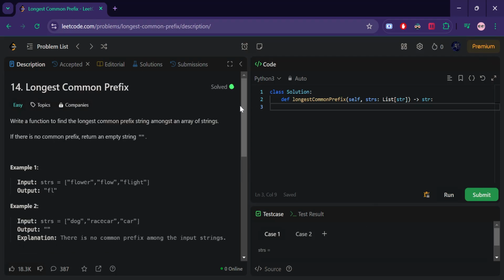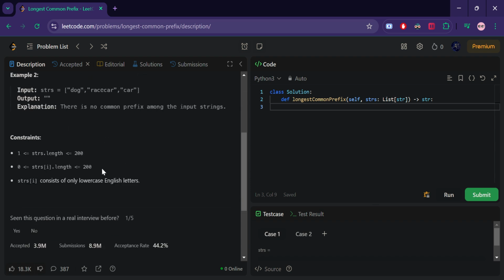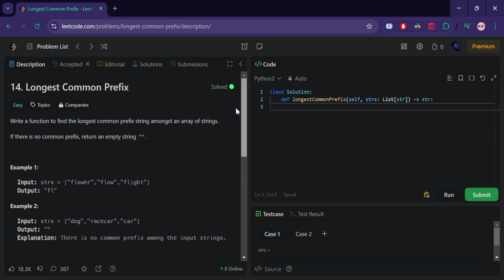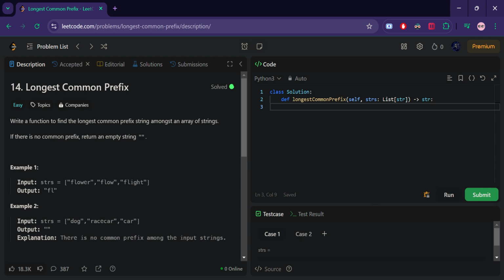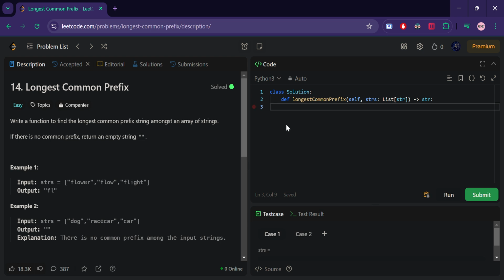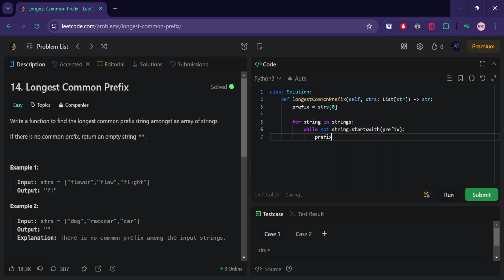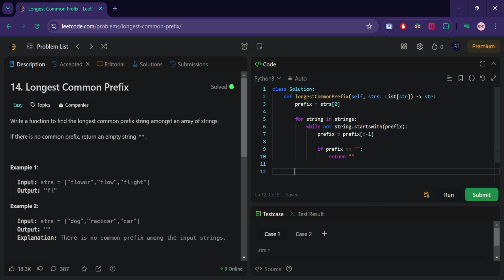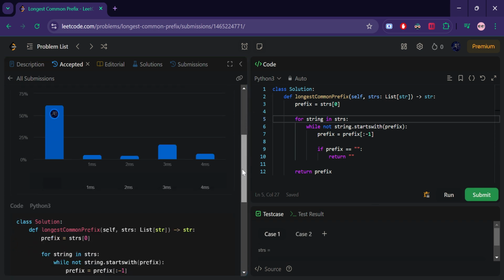Longest Common Prefix - Leetcode 14 - Python